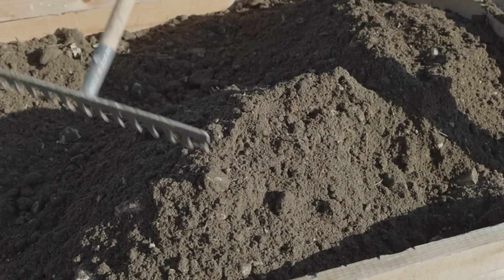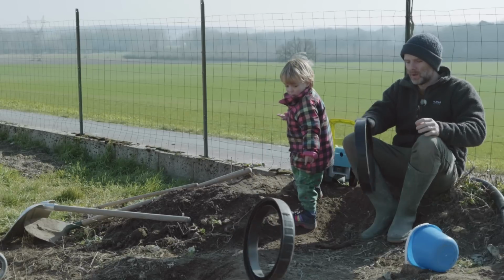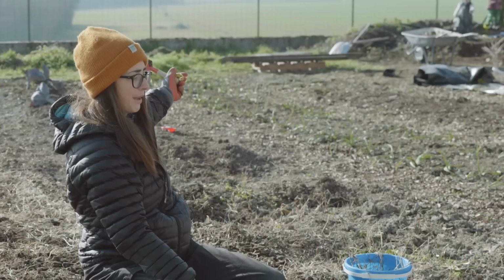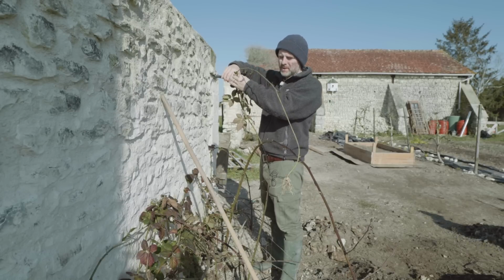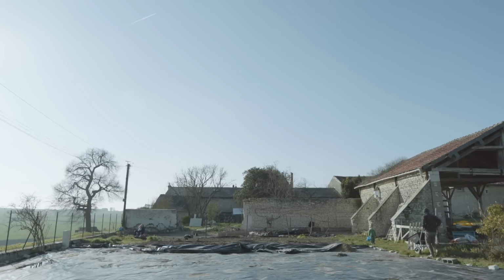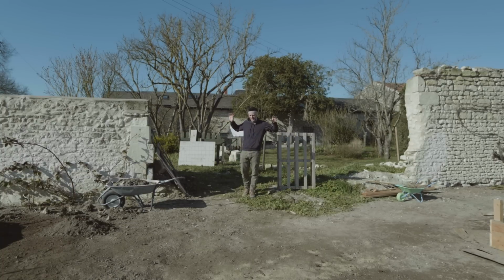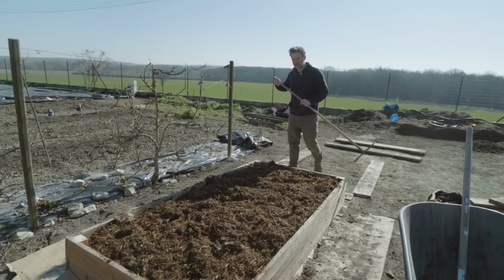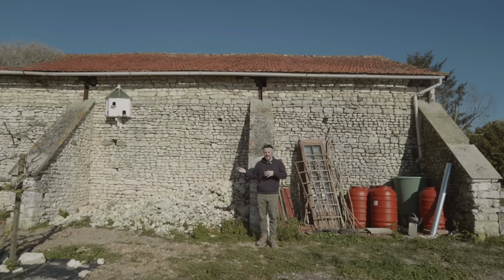Restoring the barn and building a homestead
Winter prep work continues in the potager with us building a new raised bed from some scrap wood. We then start work on our big project for the year - restoring the barn. The wall is not in great shape so first up is to strengthen it from both sides. Even Rebecca gets in on the action. If you fancy joining in on the challenge find out more

We've had quite the run of illnesses so far this year and this week was no different with both children getting chicken pox. It means the year has got off to a slower start than we would have liked which can be frustrating at times but that's just how these things go.

However it really feels like Spring is round the corner, the daffodils are popping out and it is nearly time to start planting seeds.

Welcome to Living in the Loire, we are a young family in rural France, renovating previously poorly converted barns. We aim to do most of the work ourselves, being as frugal and as eco as possible.

We are learning on the job and we hope to share the skills we pick up along the way. When possible we will take you on a tour of the region (the garden of France) sharing with you the numerous chateaux, towns and markets.